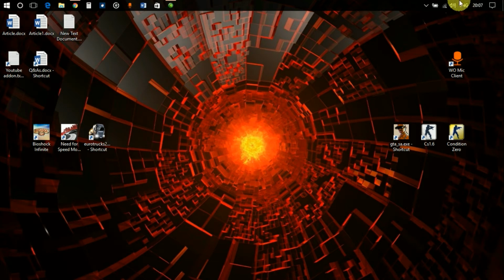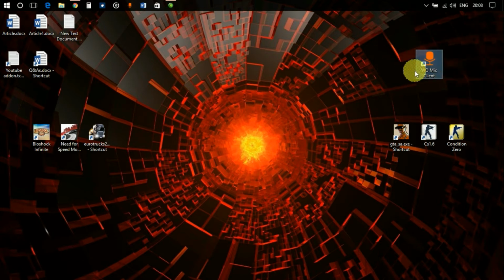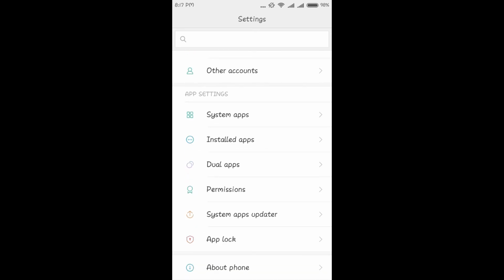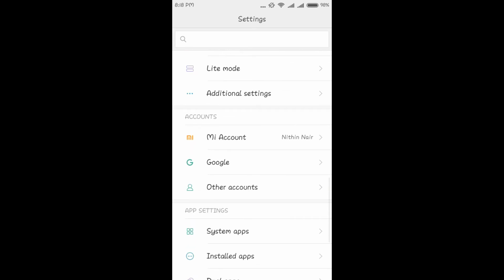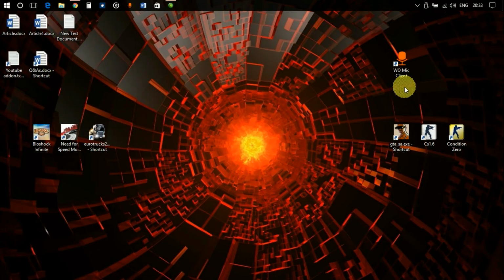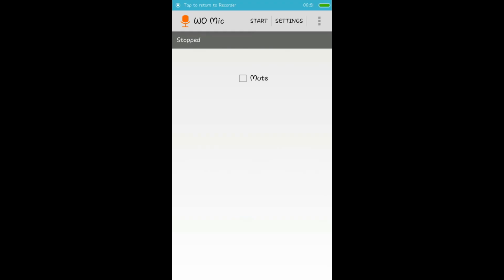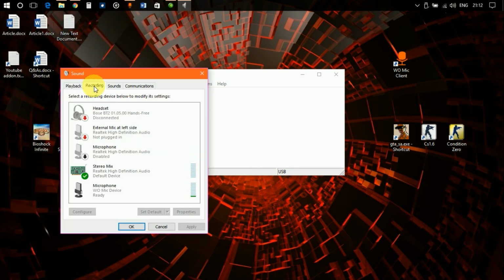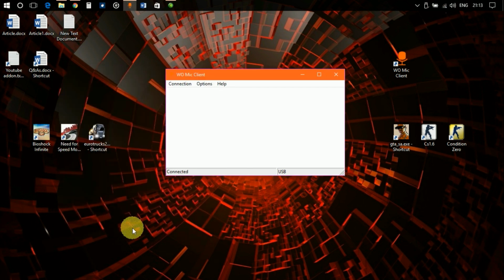How to convert your android phone into a MIC/Microphone.